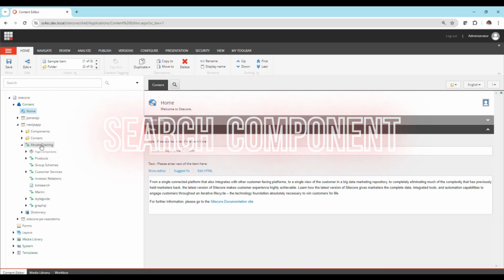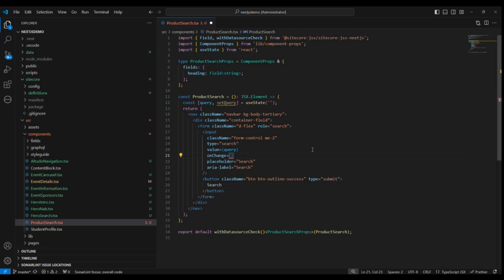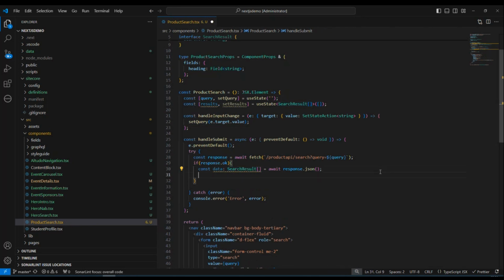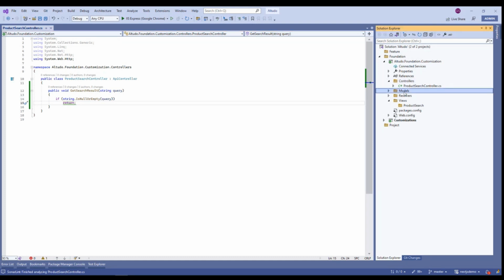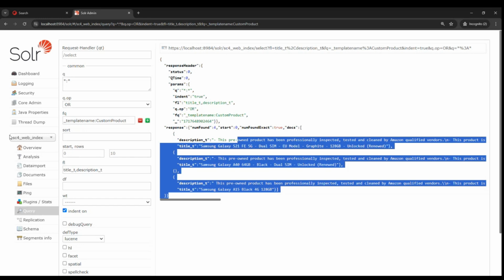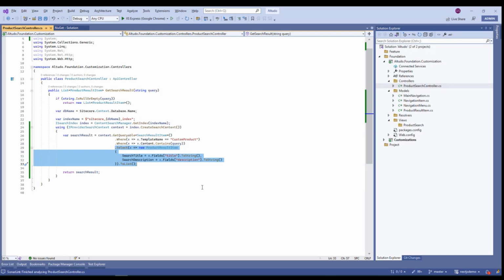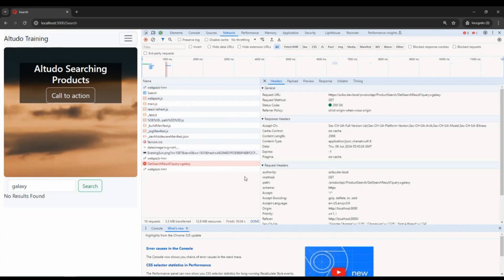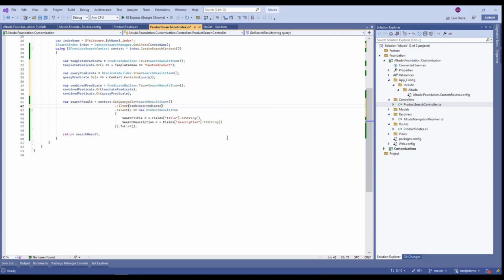Search Component in Sitecore JSS Using NextJs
Introduction
01:36 Creating Component in JSS
03:00 Creating Component in Sitecore
06:34 Coding the Search Form
13:24 Coding the Search Result
22:00 Coding the .net based web api to retrieve the result
28:29 Using Solr Control Panel to check search result
34:48 Coding search result using Content Search API
41:24 Enabled custom route for the API
51:06 Addressing the Cors issue while handling content search api
52:51 Using filter predicates in content search api